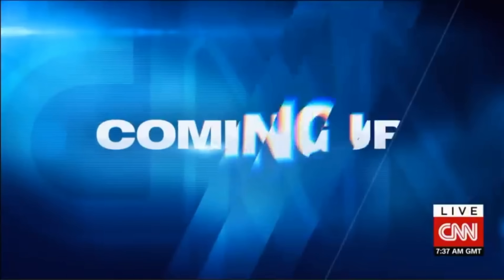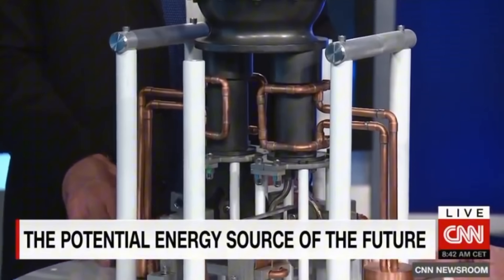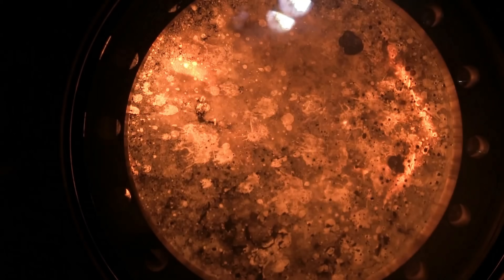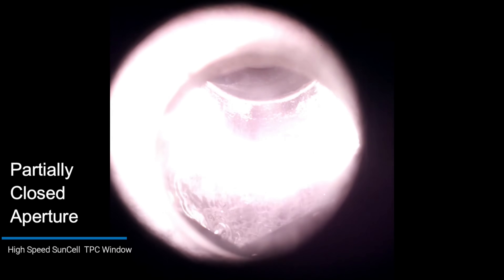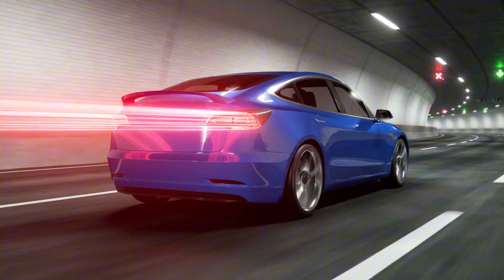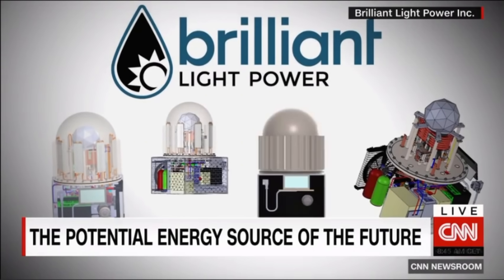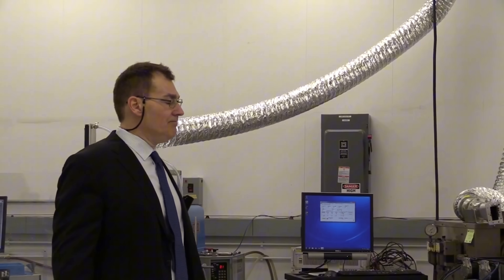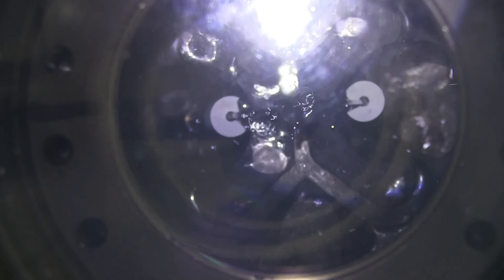American Brilliant Light Company Shocks the Whole World with New Unlimited Energy Generator in 2025!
Discover the groundbreaking advancements of US company Brilliant Light Power as they unveil their revolutionary unlimited energy technology poised to power the entire world by 2025. This innovative approach harnesses clean, sustainable energy sources, promising to transform global energy markets and significantly reduce reliance on fossil fuels. Learn how Brilliant Light Power's cutting-edge solutions are set to revolutionize the energy industry, providing a viable path to a cleaner, greener, and more efficient future. Join us as we explore the visionary efforts of this pioneering company and their mission to electrify the world.

1. The videos have no negative impact on the original works.
3. The videos are transformative in nature.
4. We use only the audio component and tiny pieces of video footage, only if it's necessary.